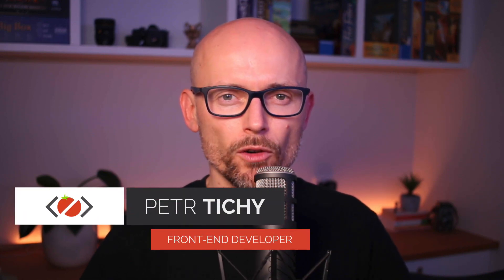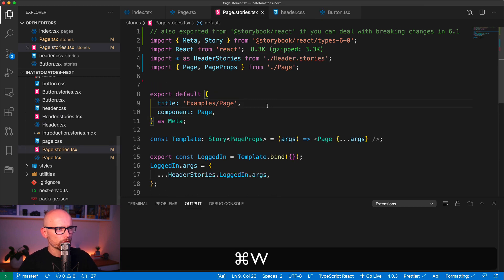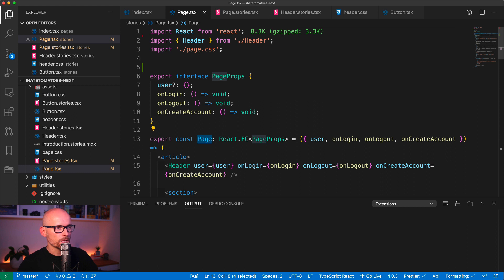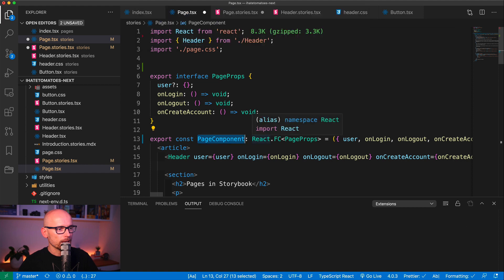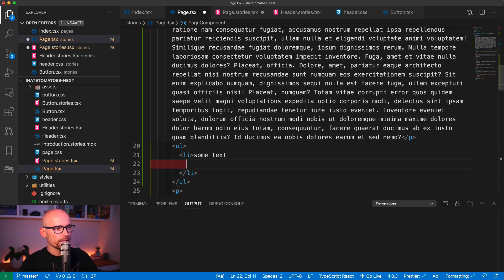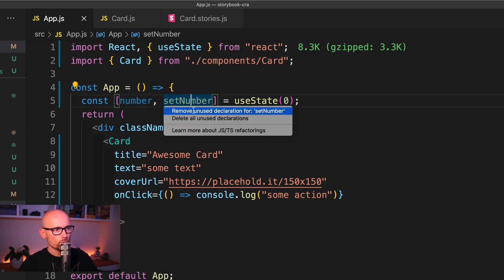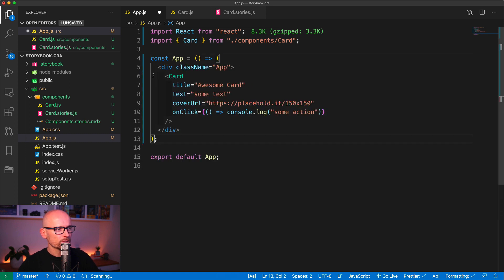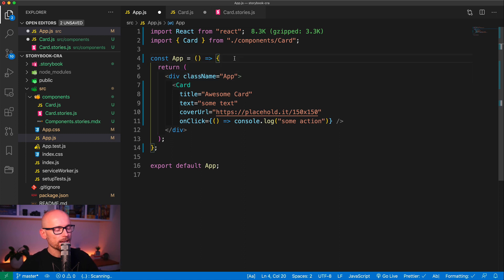Useful VSCode Keyboard Shortcuts - Mac specific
Some of my favorite keyboard shortcuts. What are your most used keyboard shortcuts in VSCode?